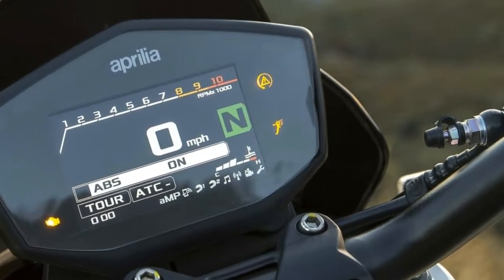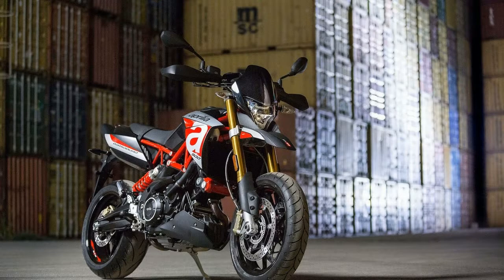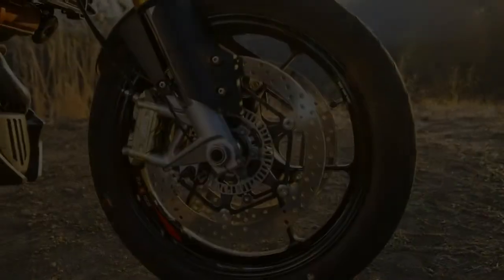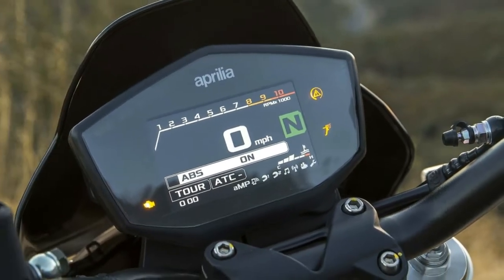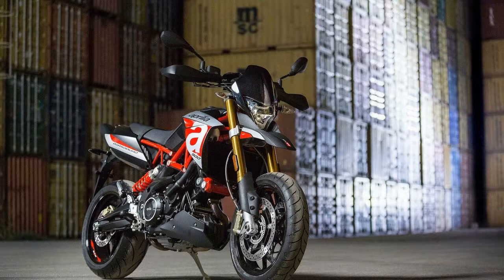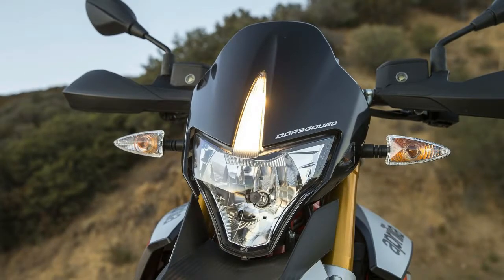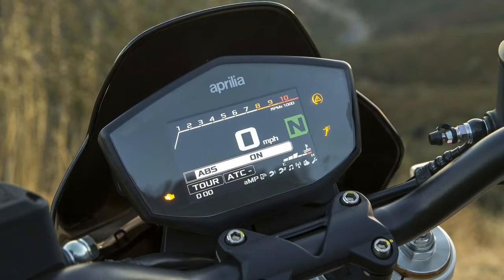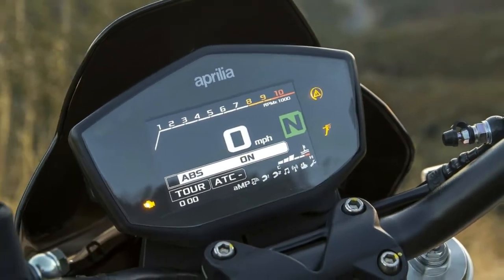Watch This!! 2018 Aprilia Dorsoduro 900 Review!